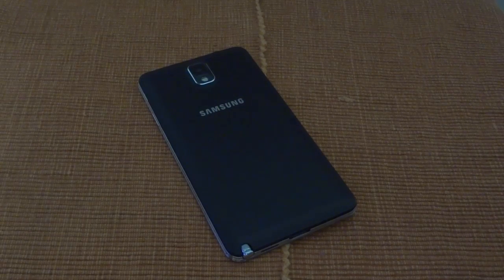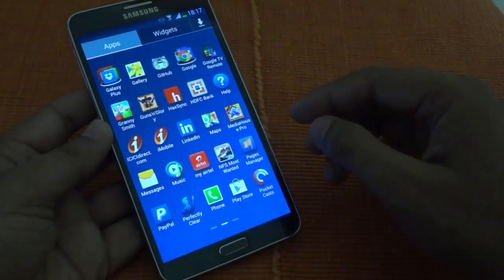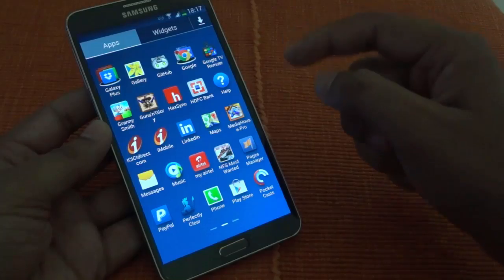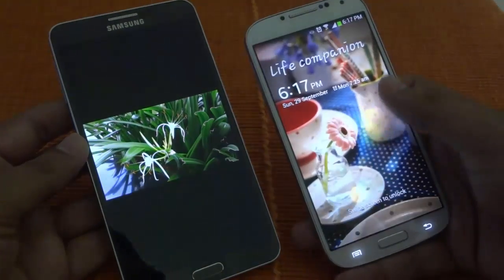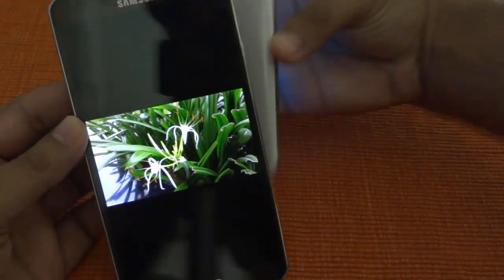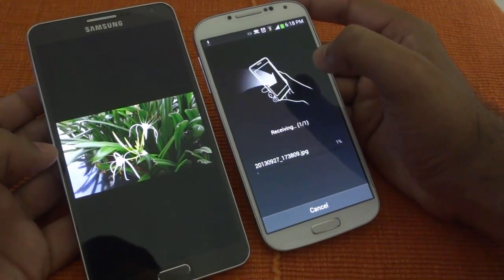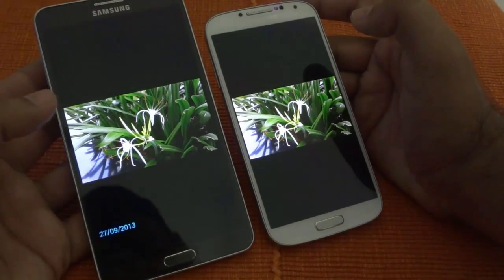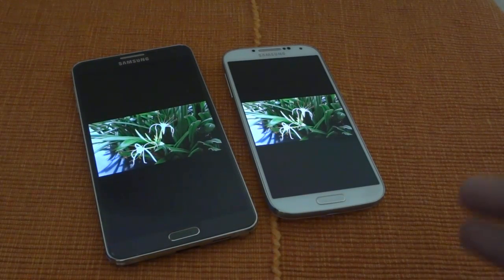How To Use NFC on Galaxy Note 3 For File Transfer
In This video you will see how you can use NFC to transfer file on your Samsung Galaxy Note 3.

NFC is a great way to share content as most of the Android smartphones comes with NFC chip and with Samsung advancement of S-Beam which uses WiFi direct for file transfer with NFC, it is one of the best way to transfer files.

The transfer speed which you will get with the NFC is equal to the WiFi as it uses WiFi direct to transfer the files.

I have used Samsung Galaxy Note 3 and Galaxy S4 to show you how you can transfer the files between the phones.